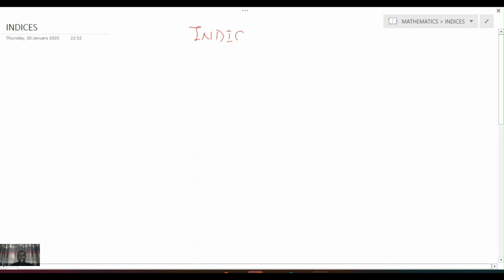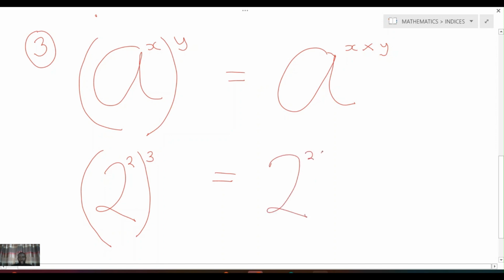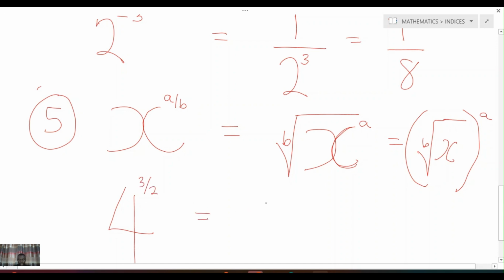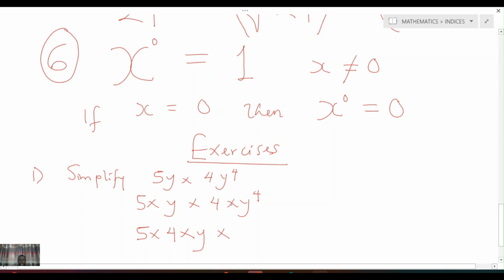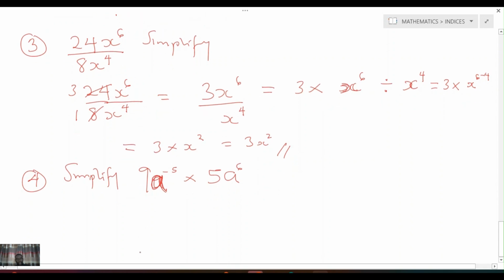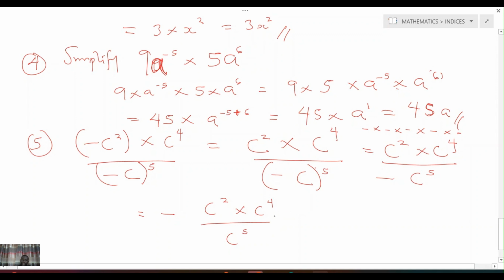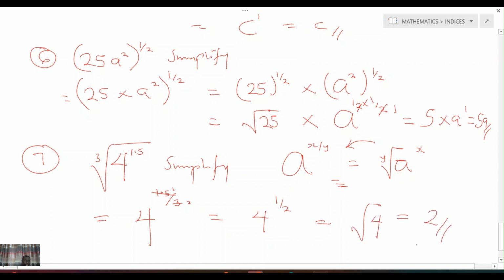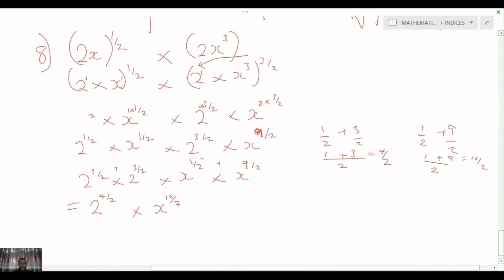JAMB UTME MATHEMATICS - MASTERING INDICES: LAWS, RULES AND EXAMPLES EXPLAINED + Likely Exam Question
📌 Master Indices & Exponents in Minutes! 📌

Are you struggling with indices (exponents)? In this video, I break down the laws of indices, including multiplication, division, fractional and negative indices, with step-by-step examples. Whether you're preparing for JAMB, WAEC, UTME, or just want to improve your math skills, this lesson is for you!

📖 What You'll Learn:
✅ What are indices and exponents?
✅ Laws of indices (with clear examples)
✅ How to simplify expressions using indices
✅ How to solve exam-style questions FAST!